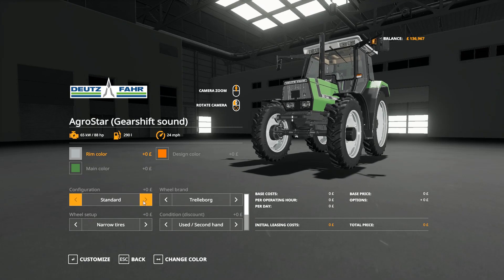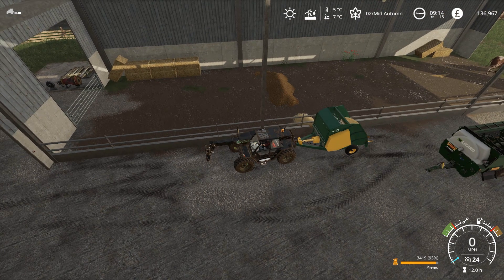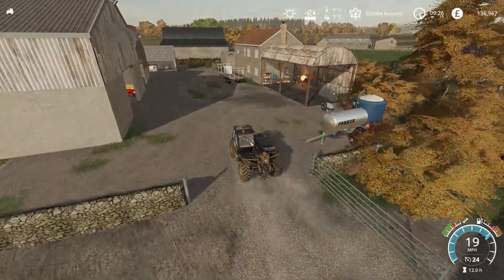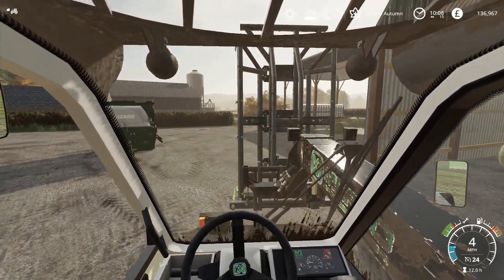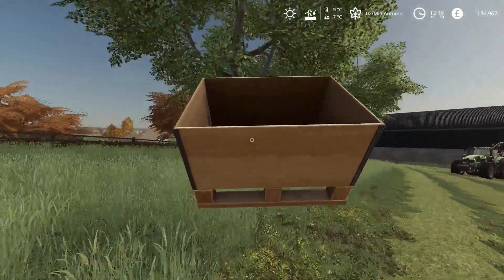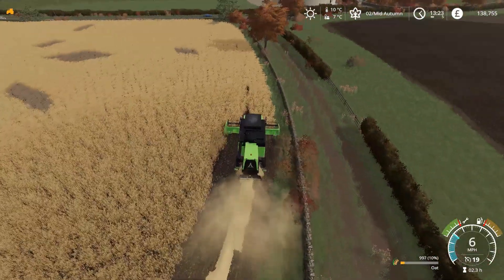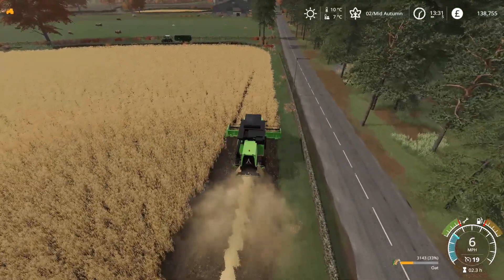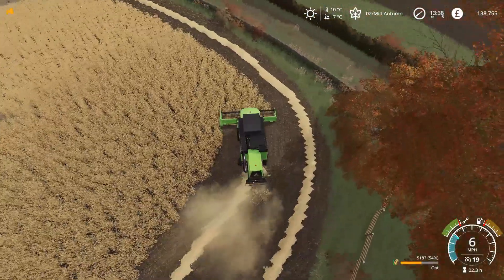Harvest 2.0 - Little Norton With Seasons - FS19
Lets get the Harvest started and silage baled we're Multi tasking today!!

Little Norton, Let's Play Farming Simulator 19, with Seasons Mod where we start with £1, Yep, One Whole English Pound, let's see how we fair with the odds against us!

Welcome To Little Norton this is a fictional based english map.

- All animals are built in as placeables
- Full seasons support with grazing
- Custom lighting
- Animated objects
- This map includes all Farming Simulator 19 features.
- Over 50 fields small/medium/large and large forestry areas.
- Custom transport missions and field missions.
- Please ask before using any of the models and textures that are in this map.
- Credits to Lancyboi,Shy Wizard and Oxygen David, Without them this would not of been possible.

Manufacturer GBModding
Category Map
Author GBModding
Size 352.87 MB
Version 1.0.0.0
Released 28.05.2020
Platform PC/MAC

Little Norton
GBModding

Fella Grassland Equipment
Vertex Dezign ft  MadMax

Bailey CT14
Euro Agri Modding

Johnston Brothers Modular Trailer
Jeytav

Deutz AgroStar 6.71 / 6.81
Puma
SDL Group Pack
RL Modding

Sopema Cultivator Pack
Simulagri Modding

Vaederstad Rapid A600-800S Tramline Edition
Jens Ejvinsson

Kverneland Vicon DLC
Giants

Hardi Interactive Sprayers
Holger Sengstock

Bressel & Lade Bucket
Kyosho's Modfactory

MX Manubal V7000
CG-Production

Tenwinkel DriveIN Pack
Vertexdezign - fqC Art.

Deutz-Fahr HTS 6095  V1.0.0.1
Puma

Merlo P41.7 Turbo Farmer V3.0
ARM-Team

Seasons
Realismus Modding

Intro Music Written performed and recorded exclusively for Ceebur by United Front HC